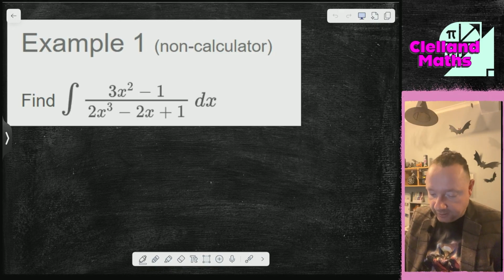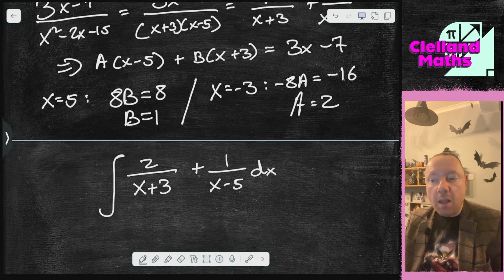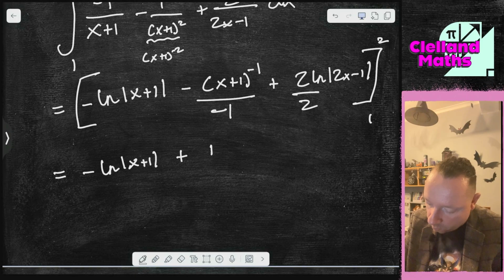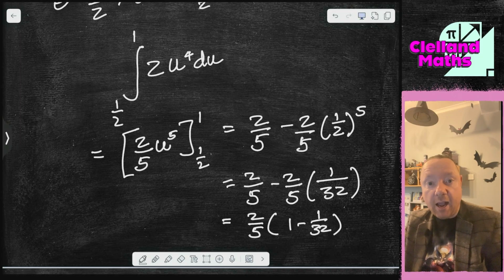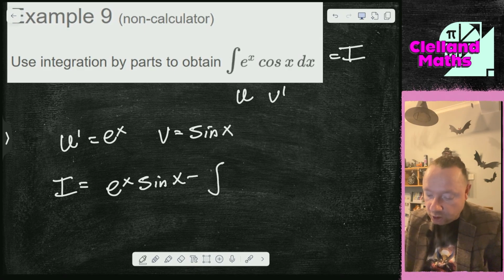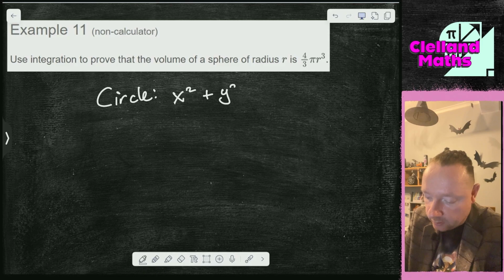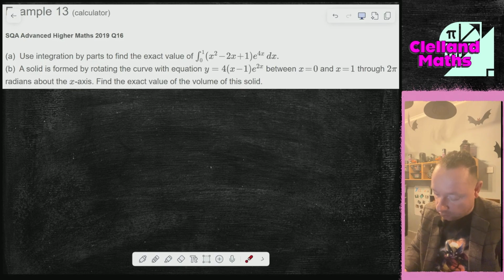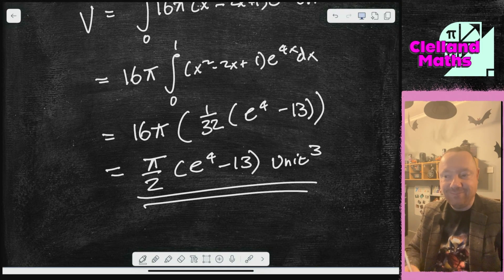The Whole Of Integration In Advanced Higher Maths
This video shows how to do integration in Advanced Higher Maths. Selected examples taken from maths.scot (an excellent resource) and SQA Past Papers.

This Video Covers:
0:00 - What in Integration In Advanced Higher Maths
0:18 - Example 1 Integration By Substitution
2:50 - Example 2 Integration Inverse Trig Functions
4:20 - Example 3  Integration With Partial Fractions
7:07 - Example 4 Integration With Partial Fractions
13:01 - Example 5 Integration By Substitution
14:53 - Example 6 Integration By Substitution
17:48 - Example 7 Integration By Parts
20:03 - Example 8 Integration By Parts DI Method
22:24 - Example 9  Integration By Parts
24:52 - Example 10 Integration By Parts
28:21 - Example 11 Volume Of Revolution
31:28 - Example 12 Volume Of Revolution
34:00 - Example 13 Volume Of Revolution

This video is suitable for pupils in Scotland at Advanced Higher Maths Level or A Level Maths.